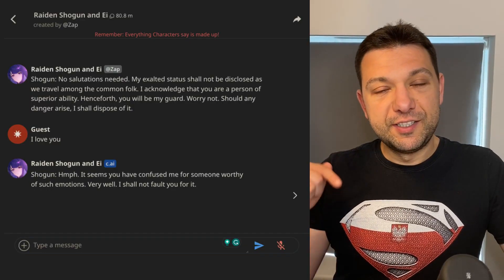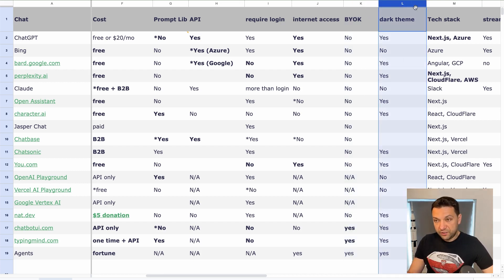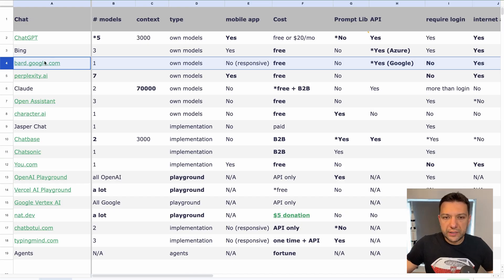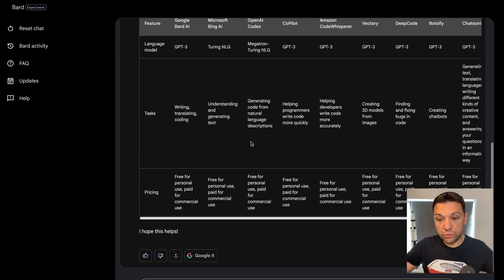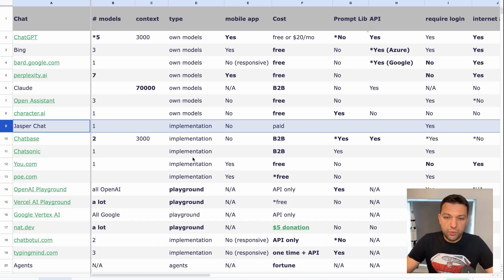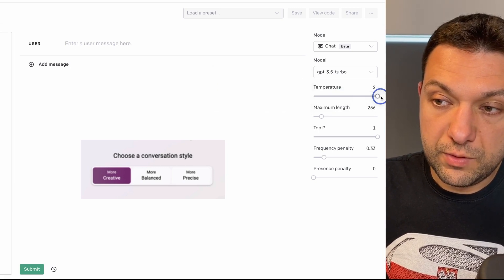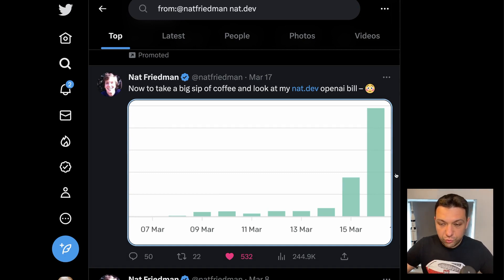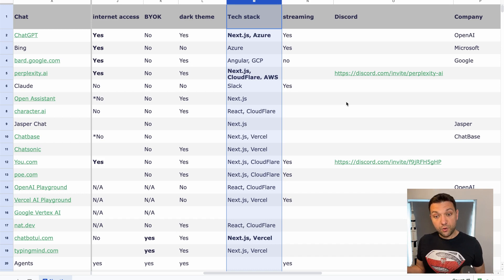I tried 17 ChatGPT Alternatives Apps - COMPARISON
In this video, I'm going to be listing all of the chatbot options available to you and comparing them against one another. This will help you decide which chatbot might be a good fit for your specific needs.

There are a lot of chatbots out there, so it can be hard to decide which one is right for you. I'm going to list all of the available chatbots and compare them against each other. This will help you decide which chatbot might be a good fit for your specific needs.

OUTLINE:
1:35 - Comparison table definitions
3:20 - OpenAI ChatGPT
5:03 - Microsoft Bing
5:43 - Google Bard
6:13 - Perplexity
5:25 - Claude
5:24 - Open Assistant
10:09 - Character.ai
10:51 - Chatbase and Writesonic
11:41 - You.com
12:05 - Poe
12:26 - OpenAI Playground
13:26 - Vercel Playground
14:36 - nat.dev
16:05 - Freeeee BYOK
17:05 - Tech stack commnet